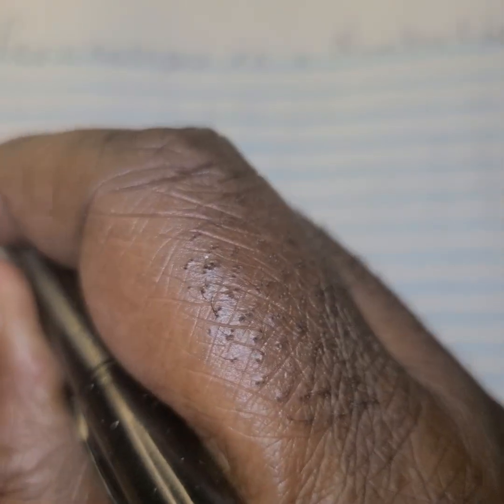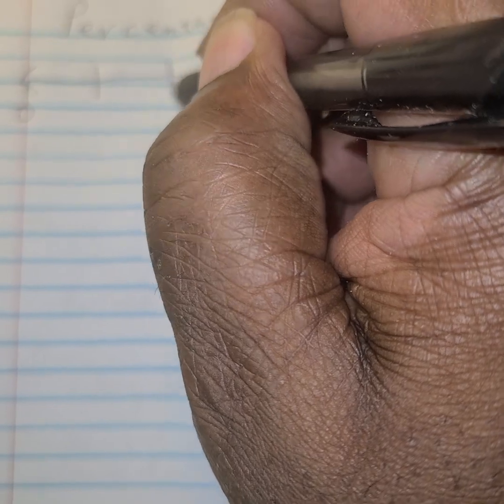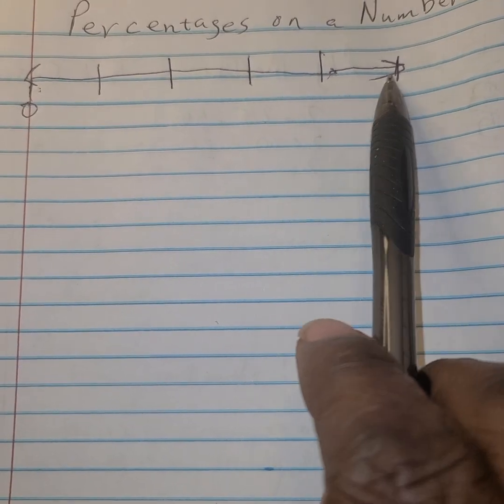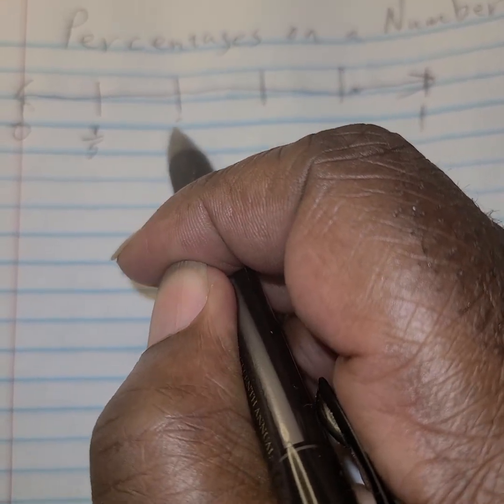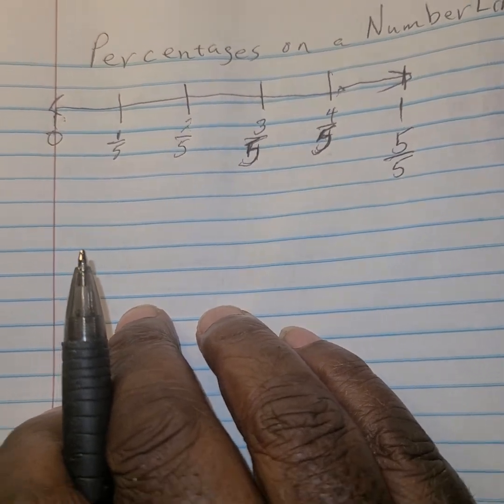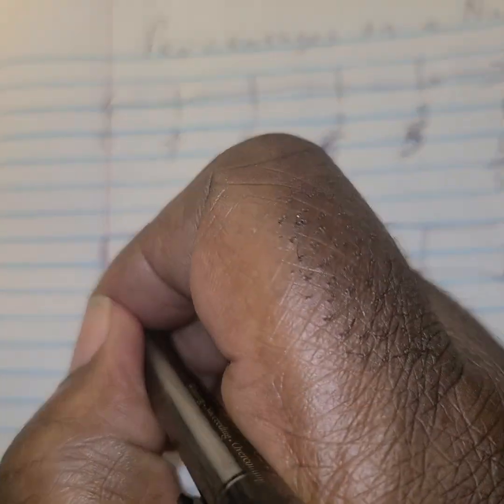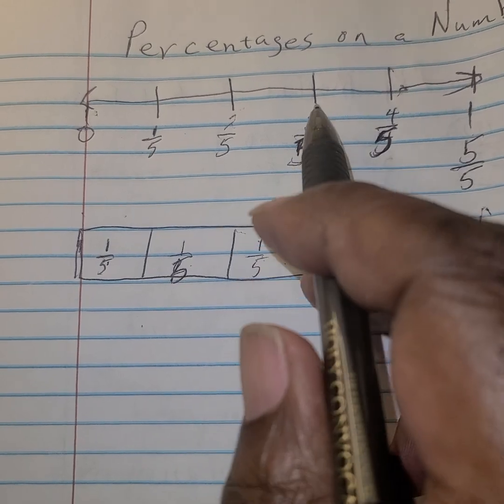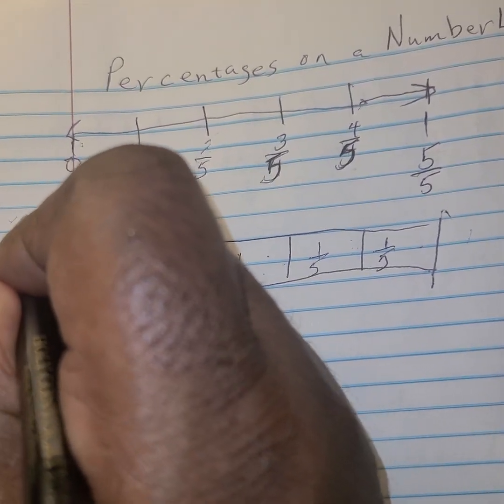Percentages on a number line Part 1